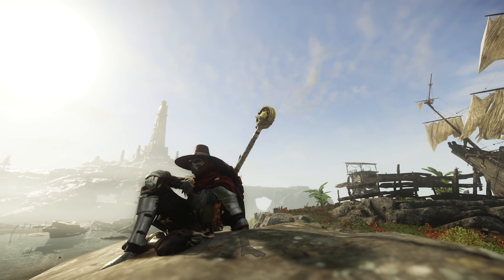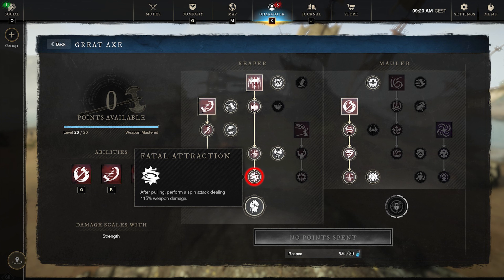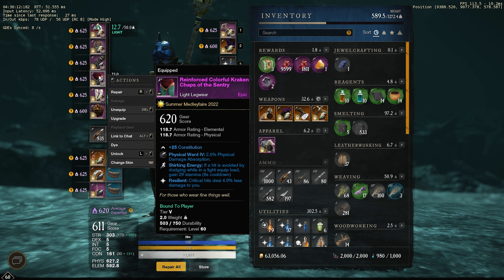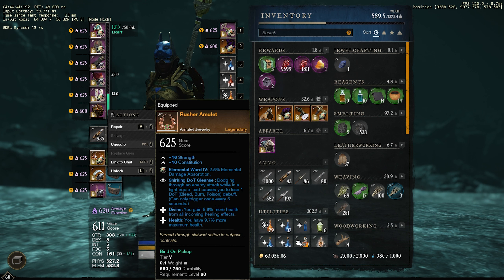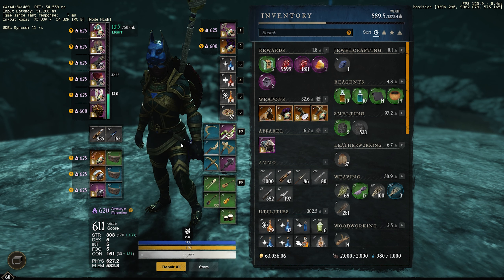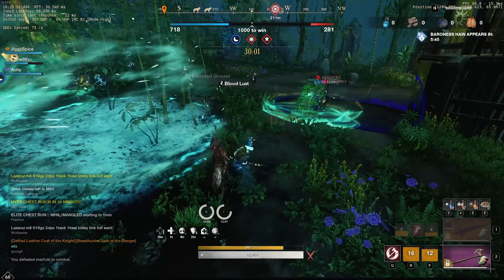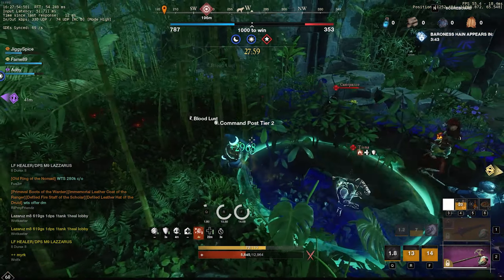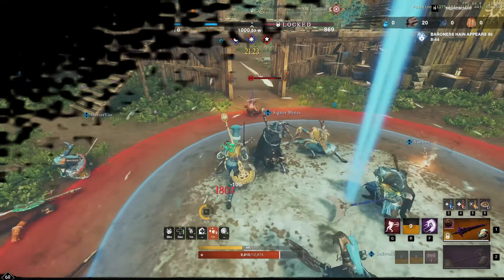Check out this INSANE SnS/GA BUILD - Build Guide New World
The highly anticipated build guide for the sns/ga I've been showing off lately! Hopefully you find this video useful!

00:00 - Intro
0:35 - Talent points
3:59 - Attributes
4:17 - Gear
10:00 - Basic rotation
11:22 - How to play
16:06 - Outro